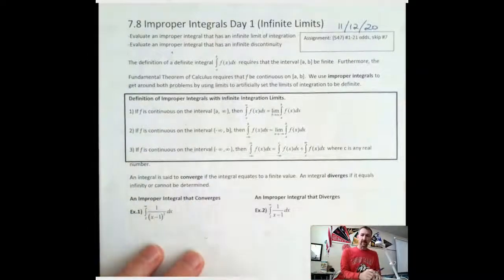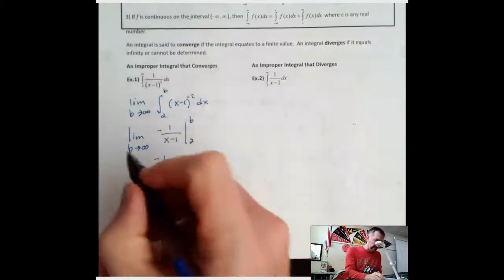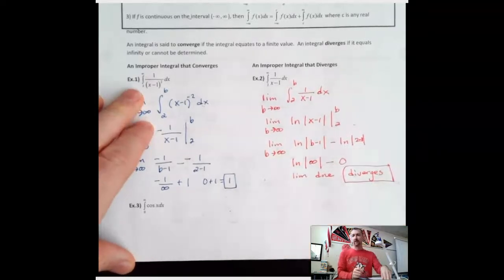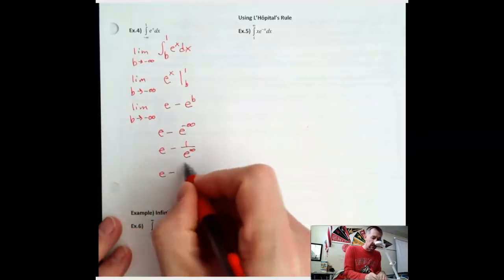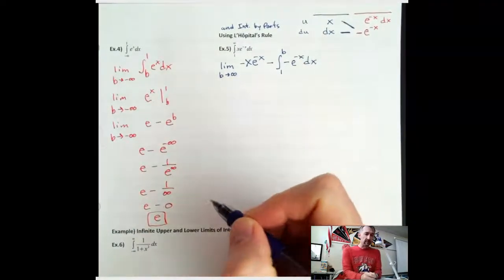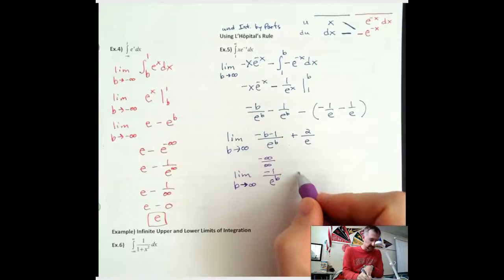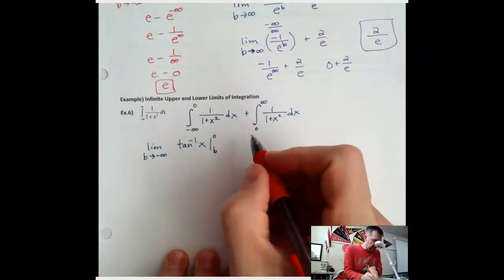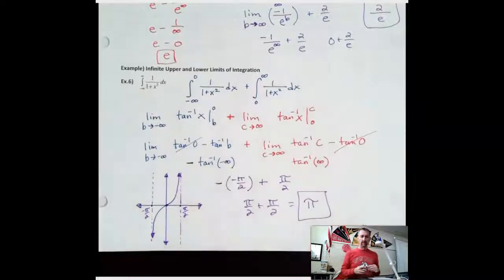BC 7.8 Improper Integrals (7.6)